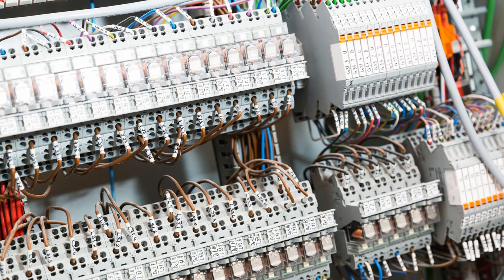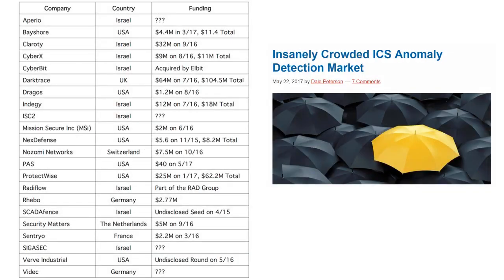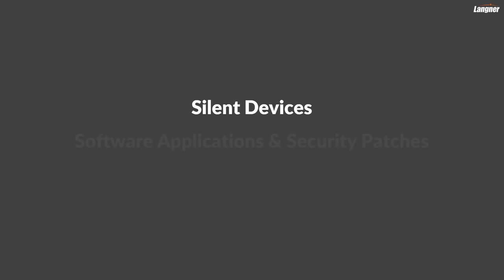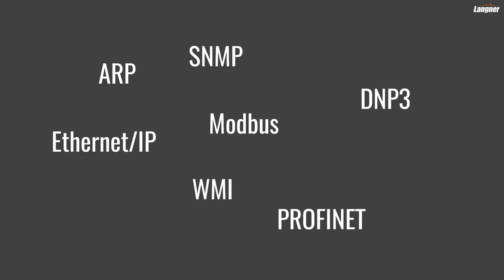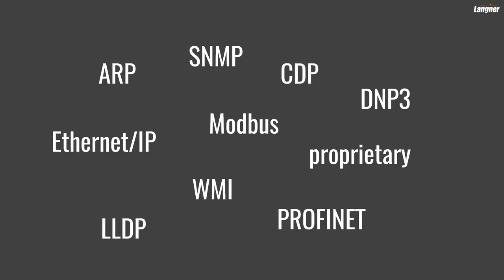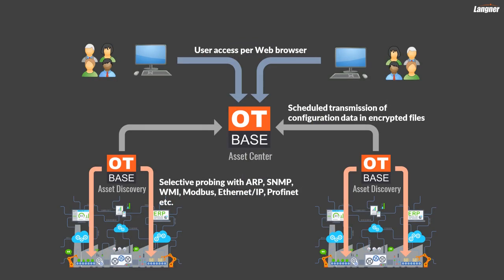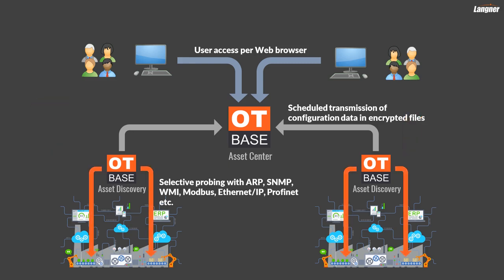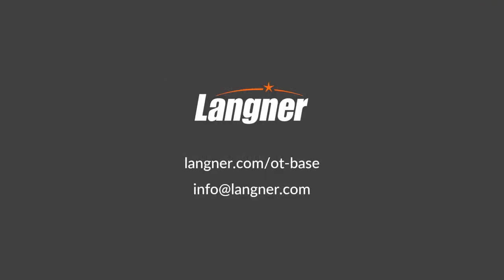Understanding OT/ICS Asset Discovery, Part 1: The Technology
This video explains the difference between OT/ICS asset discovery by passive scanning vs. selective probing, as implemented in the OT-BASE Asset Discovery engine.